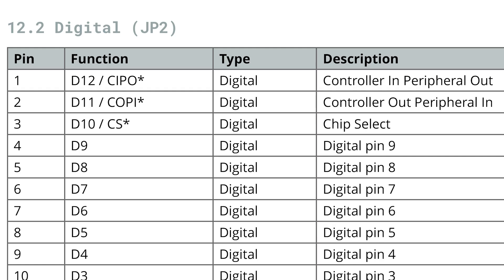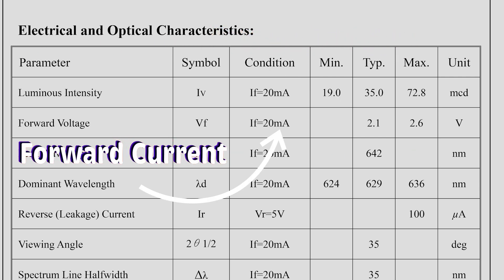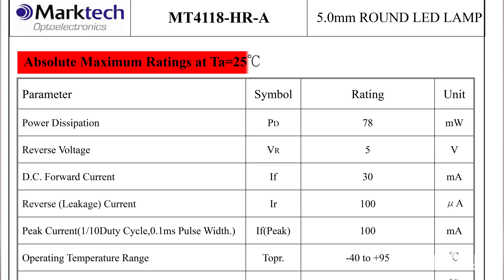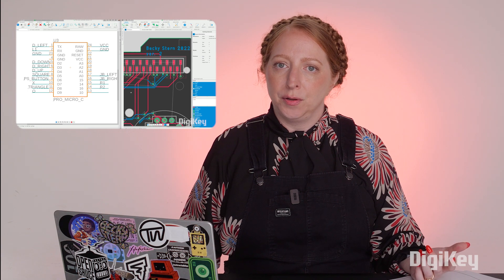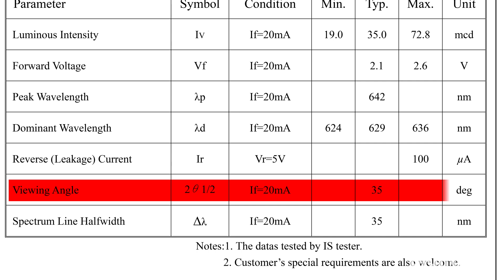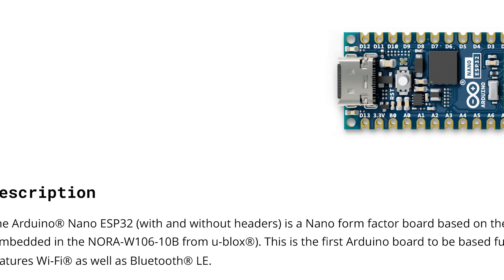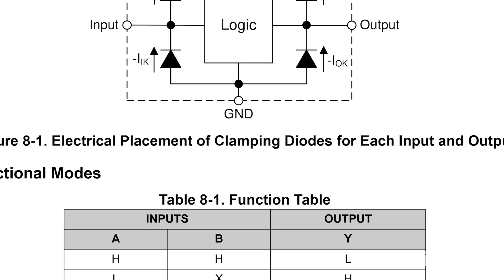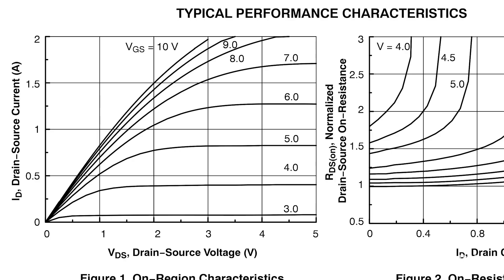How To Read A Datasheet - Electronics with Becky Stern | DigiKey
A datasheet serves as the user manual for a particular electronics component. In this video, @BeckyStern covers how to read a datasheet and shares what all those charts, tables, and specs actually mean. It’s less scary than it looks!

Whether you’re picking the right resistor for an LED or figuring out how not to fry your microcontroller, this video is for you. Learning to read datasheets will make you a lot more confident when selecting parts for your next project, and it marks a pretty big jump from beginner-level electronics skills to intermediate.

00:00 Intro
00:46 What information can be found on a datasheet?
02:03 Where do you find the datasheet for your electronics parts?
03:07 Absolute Maximum Ratings
03:40 Recommended Operating Conditions
04:03 Pin Configuration / PinOut
04:40 Reading Datasheets for PCB Design
05:32 Real-World Examples for Reading a Datasheet: A Red LED
07:02 Real-World Examples for Reading a Datasheet: A PIR Sensor
08:18 Real-World Examples for Reading a Datasheet: The Arduino Nano ESP32
09:10 Reading Datasheets for Advanced Parts
10:55 Outro